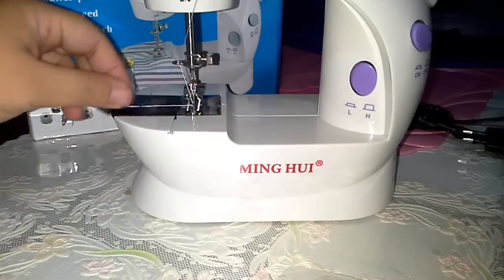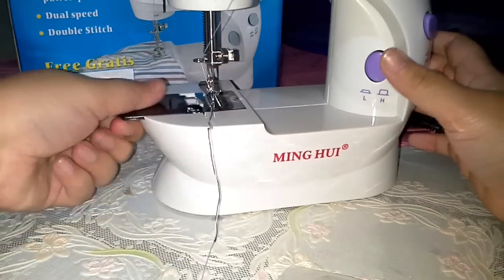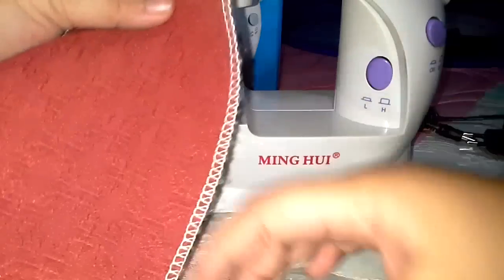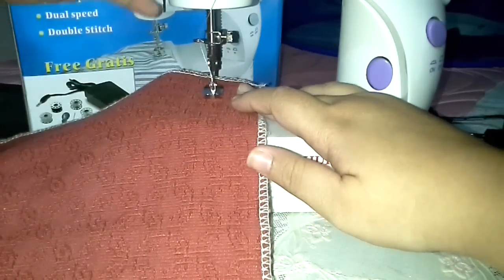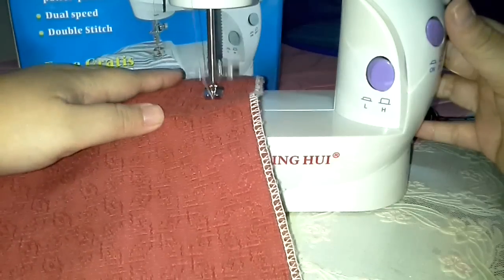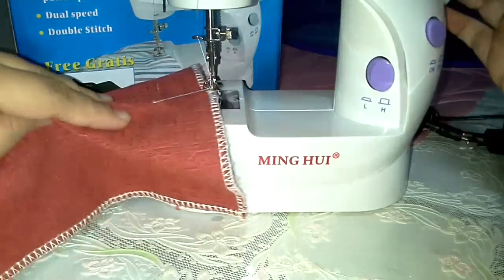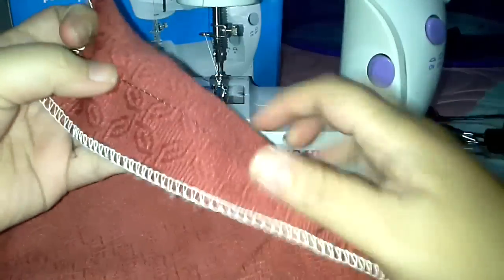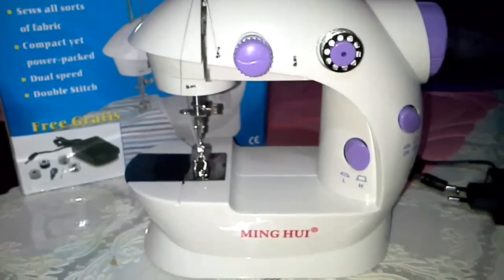Mini Sewing Machine Demo|Tutorial by INAH MIRASOL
Notice that I used the batteries instead of the Adapter,
It's because the adapter provided won't fit in any Regular Socket(main problem).
still, the Product works just fine.

PS, this is just a DEMO on how to OPERATE it. thanks!